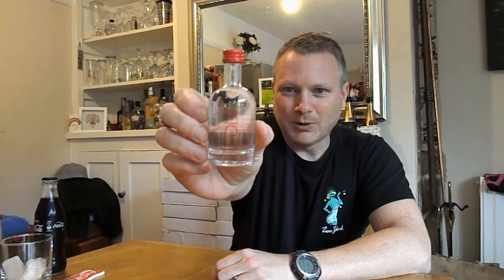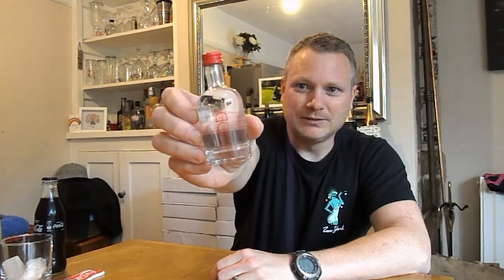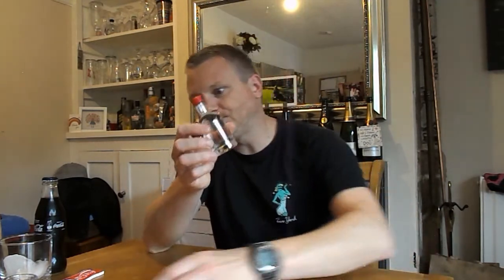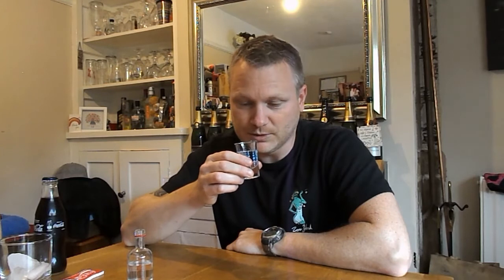Whisky Face Ep27 - The Lakes Vodka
Here I'm tryng some The Lakes Vodka that was crowned the worlds best vodka in 2019.

The Lakes Distillery claim the following:  'Ultra smooth, retaining the distinctive characteristics of British wheat, with a clean crisp finish. Patiently distilled in our handmade copper pot still.'

'Life of Pauley' is my YouTube channel depicting some of the activities I get up to in my normal everyday life.  I try to upload videos as often as possible and try to make my content as interesting and informative as possible, and also funny (when its funny its very funny!).

I know a little about a little but not a lot about a lot, I just try to apply common sense and a little know how.

Pauley